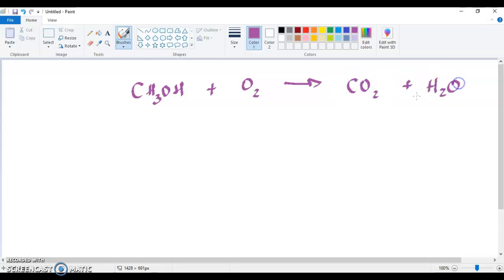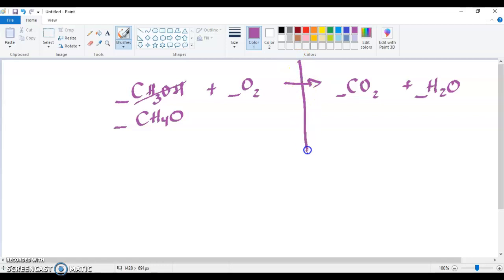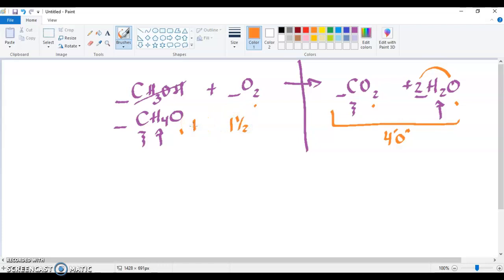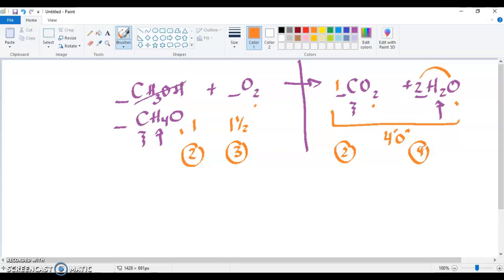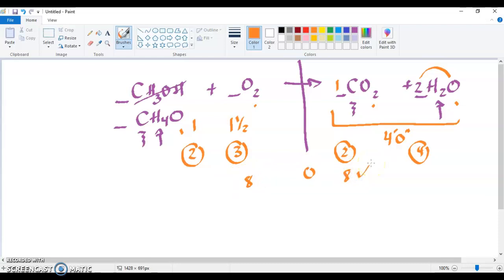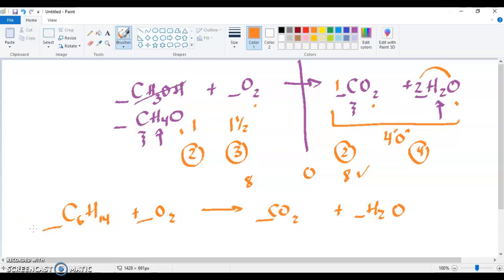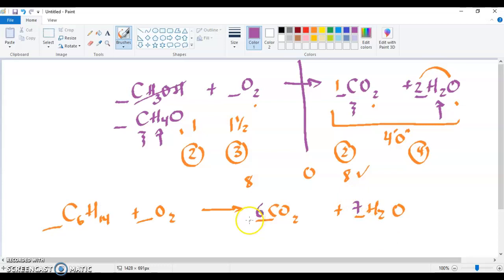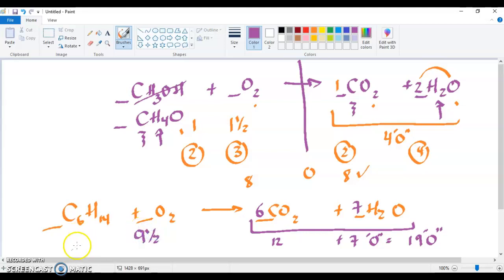balancing combustion reactions